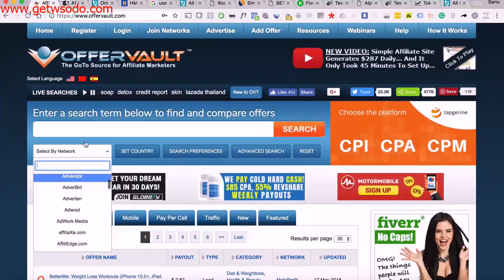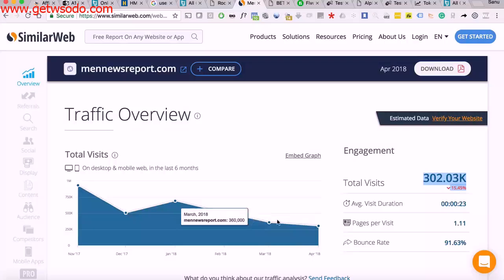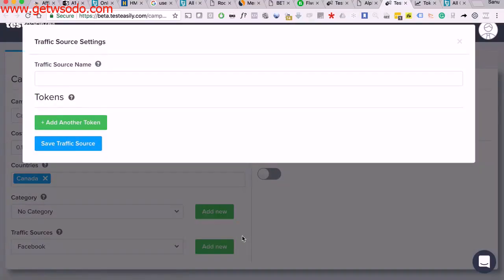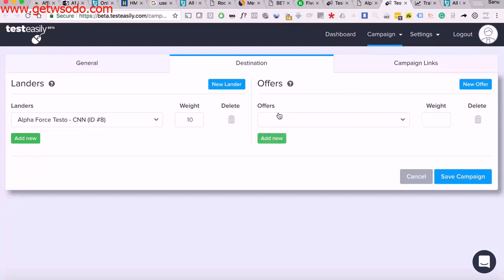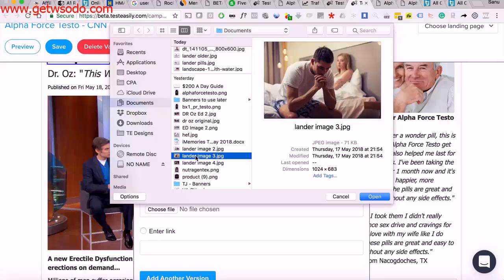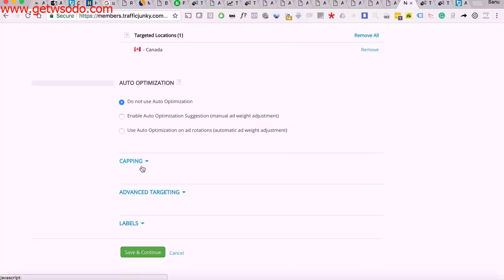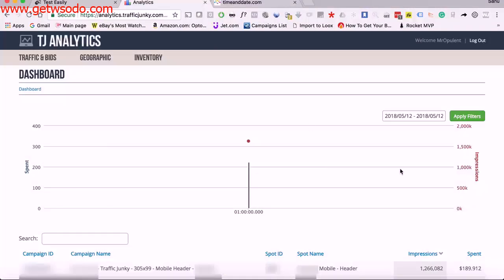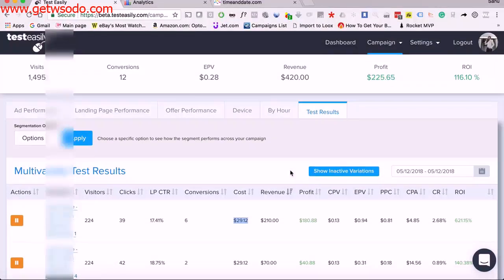qzx979 2oo a d@yyy